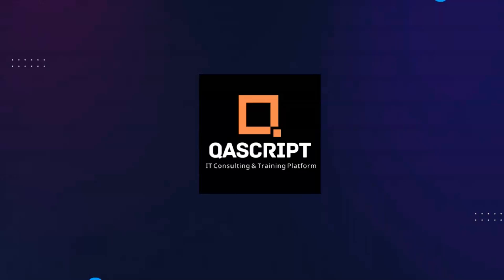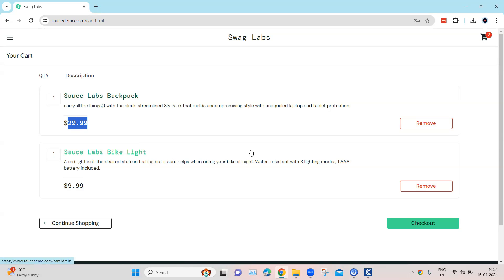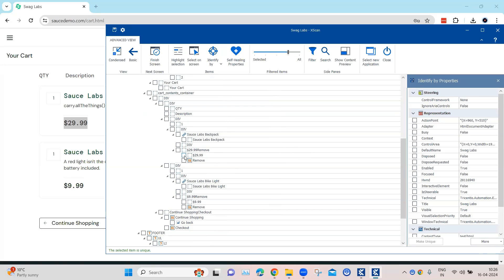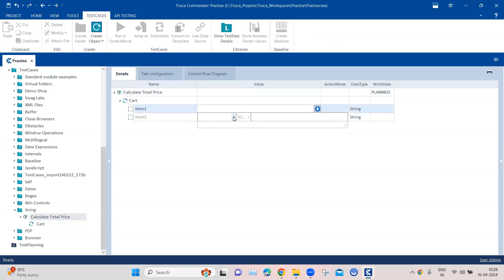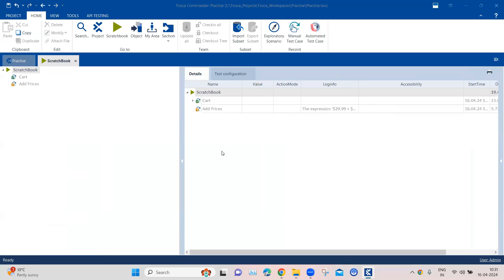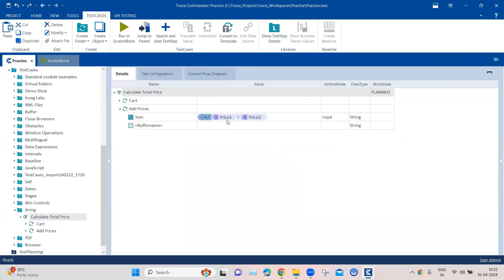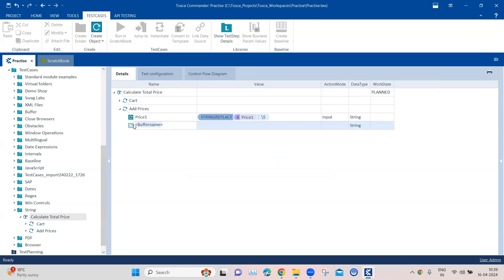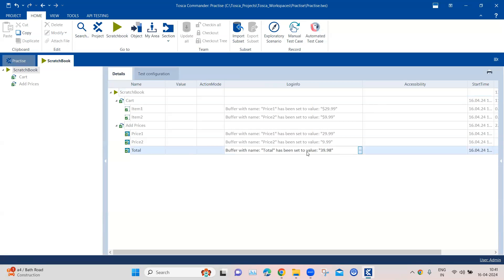Tosca Tutorial | Lesson 148 - Common Issues | Remove Special Characters | String Replace | Escape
Step-by-step guide on how to solve the issue of removing the dollar character from prices and calculate the total price

Steps:
1. Buffer the price values
2. Use StringReplace to remove the dollar character from the buffered prices
3. Use CALC function to add the prices